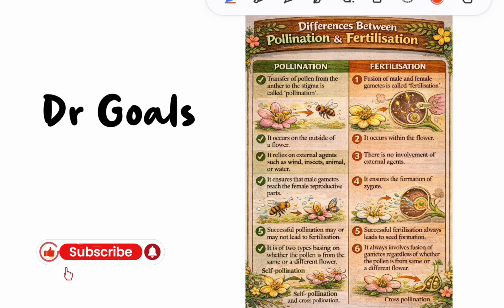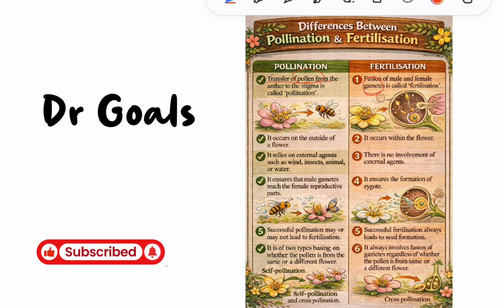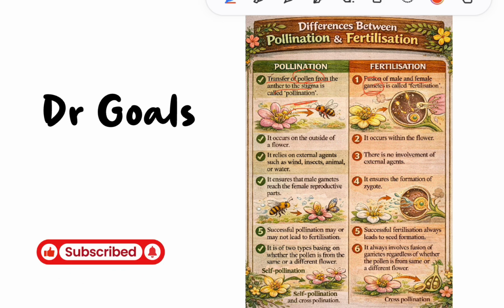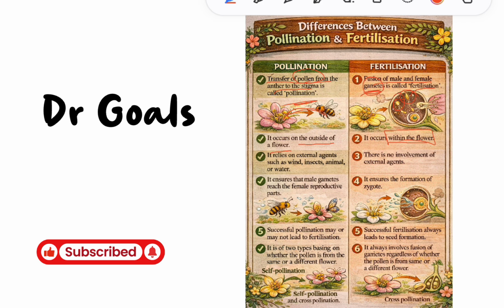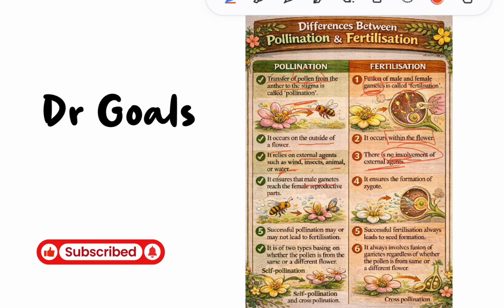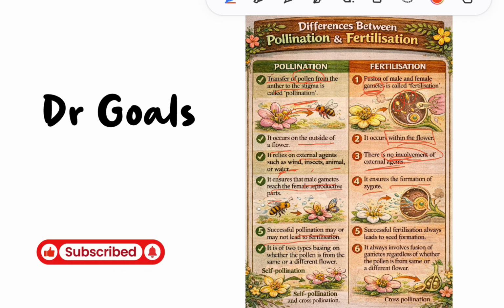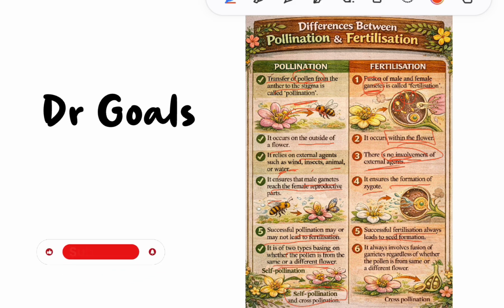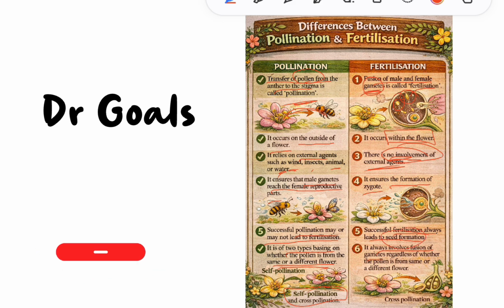2 Pollination and Fertilisation | 10th class Biology | Rapid Revision | Taught by Doctor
Pollination and Fertilisation are important concepts in 10th Class Biology (AP & TS syllabus). In this video, we clearly explain the difference between Pollination and Fertilisation with simple diagrams and easy examples. This lesson is very important for board exams. Watch till the end for clear understanding and exam preparation.